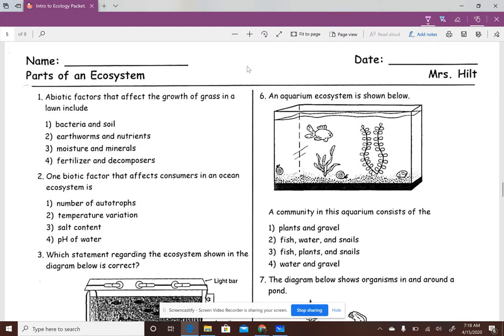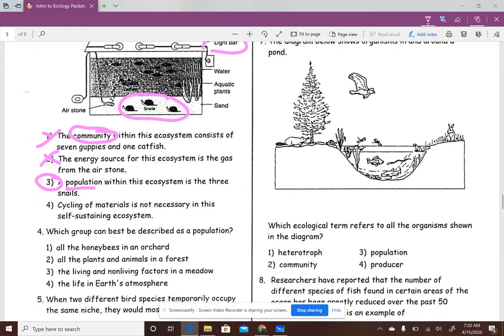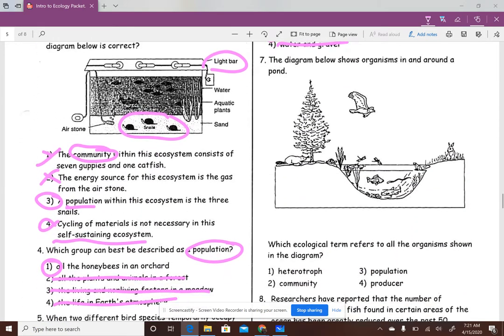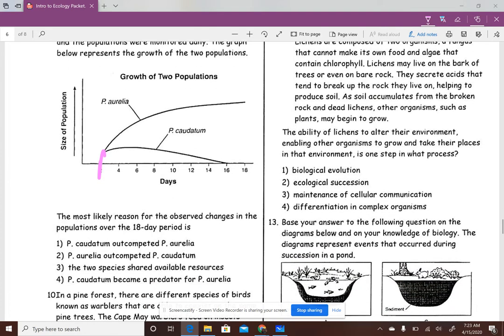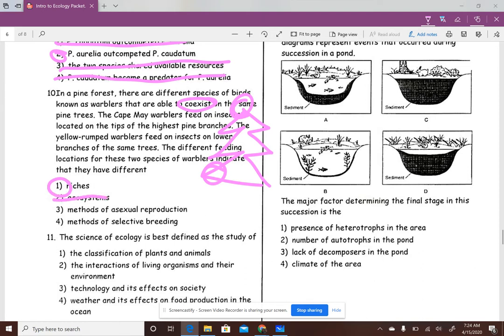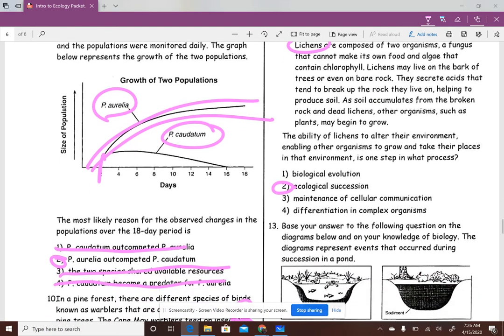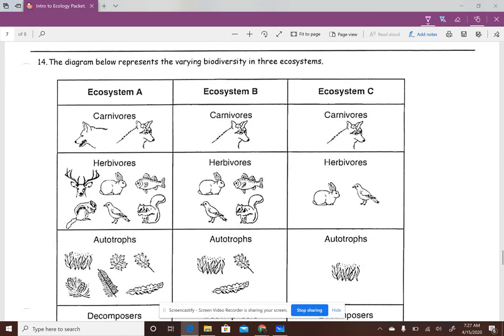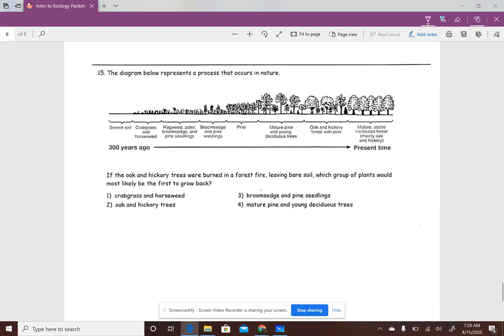Introduction to Ecology Packet Regents Questions Review